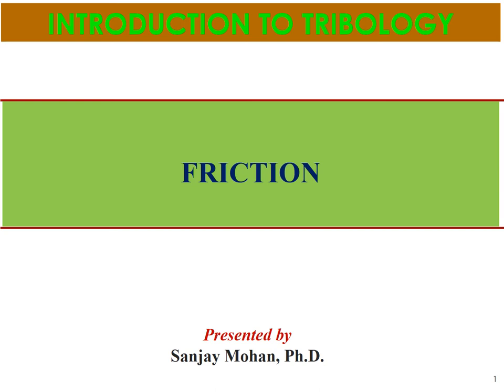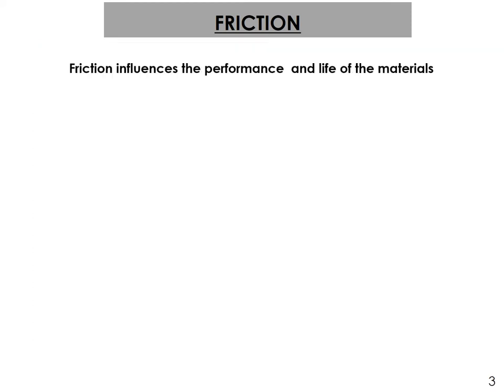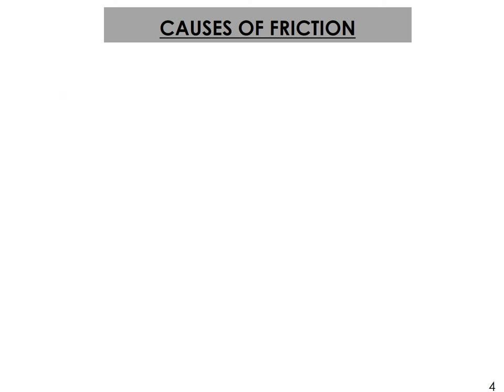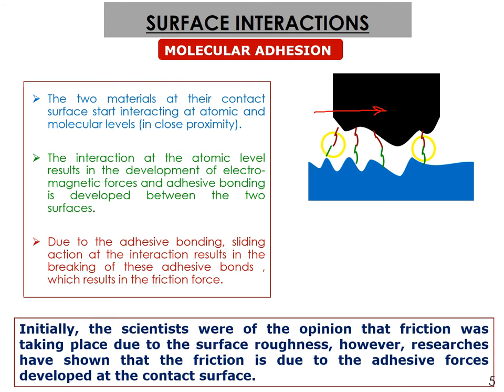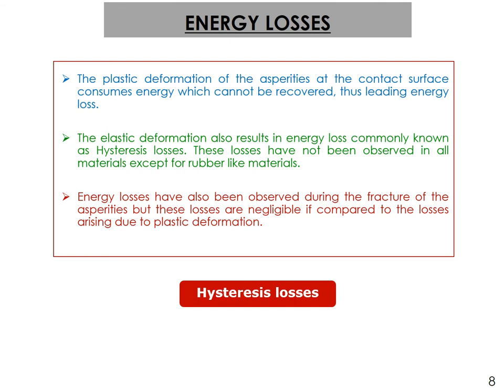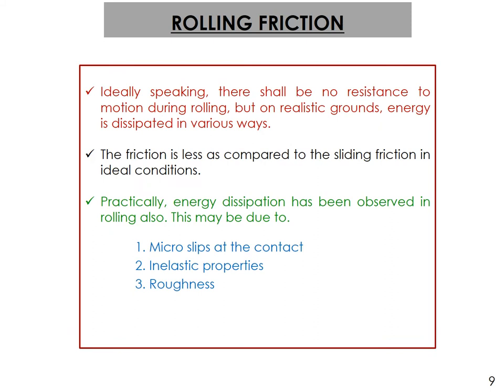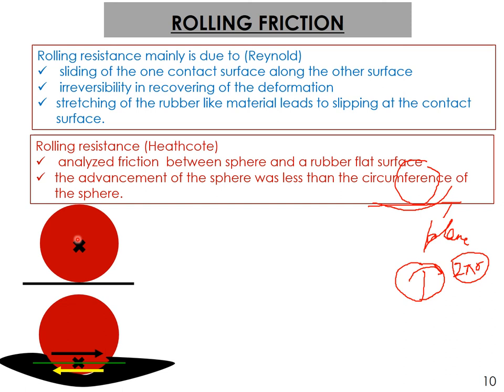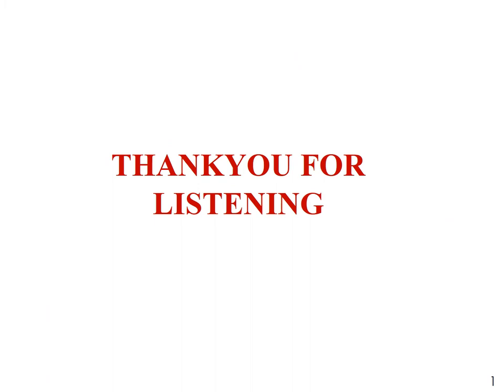LECTURE SERIES ON TRIBOLOGY|FRICTION|MECHANICAL ENGINEERING|Dr.SANJAY MOHAN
In this lecture, friction and related laws have been discussed in brief.